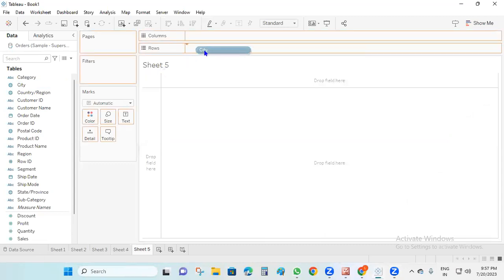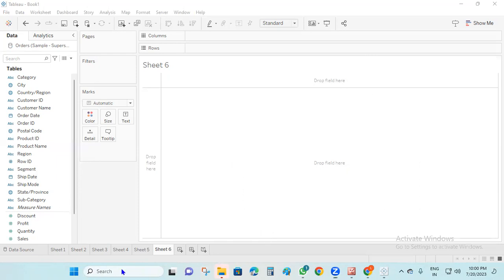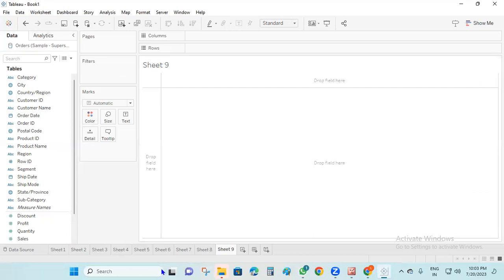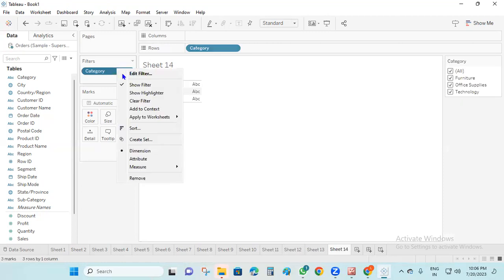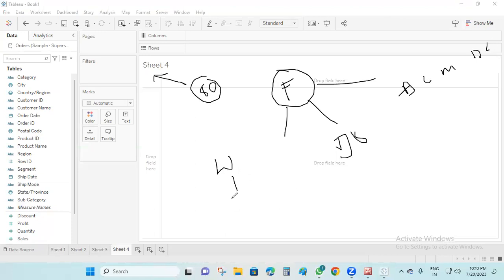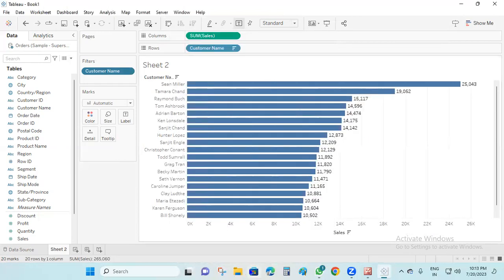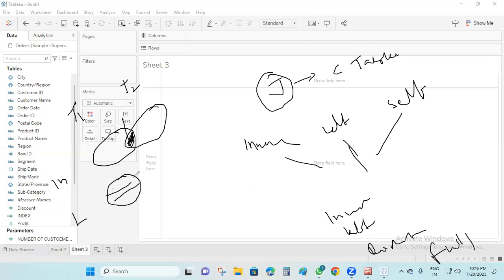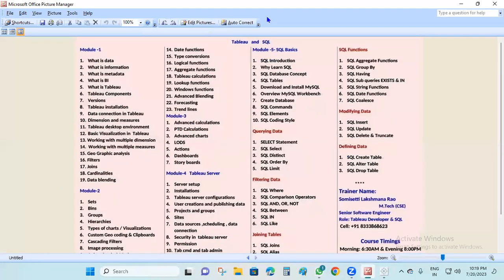Tableau Syllabus part 2